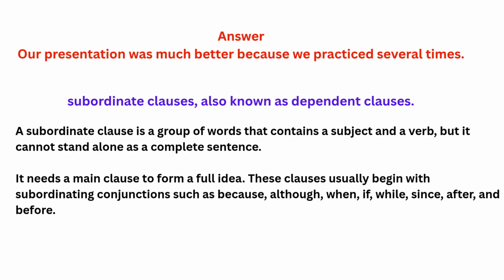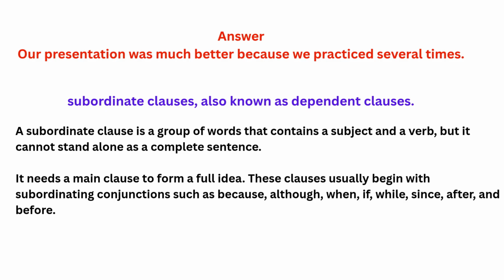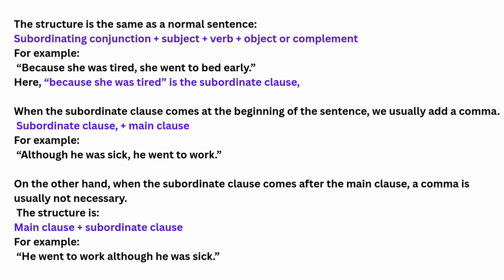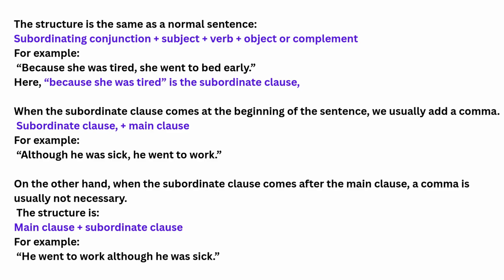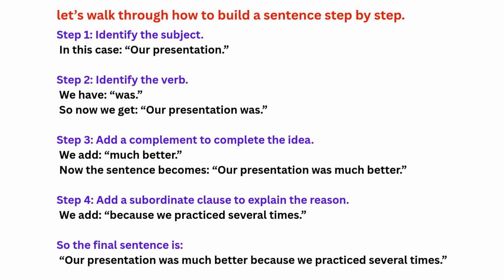TOEFL Writing – Build a sentence 18 (토플 라이팅 – 문법에 맞게 문장 만들기 18)